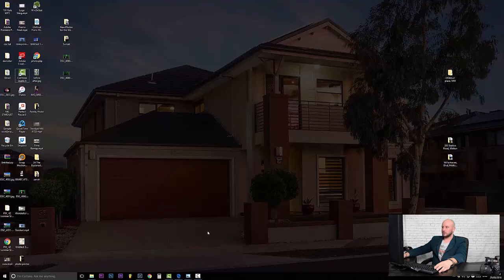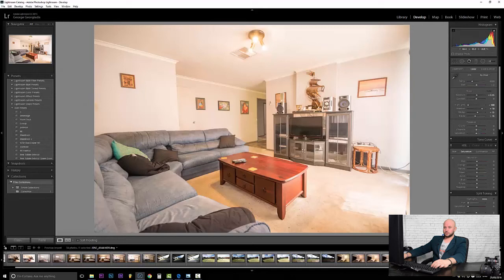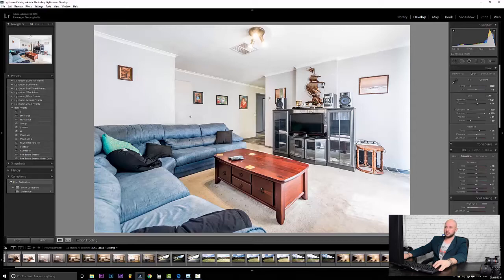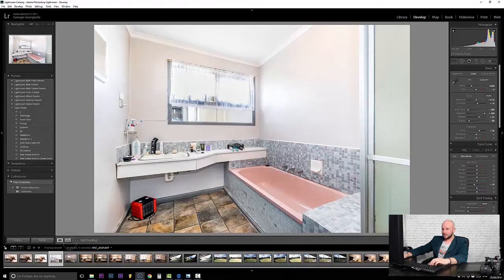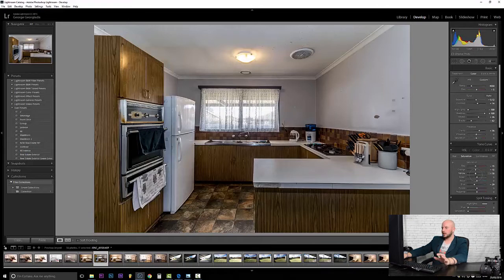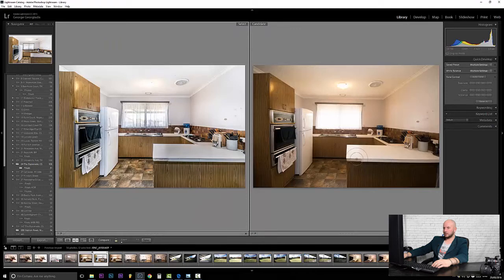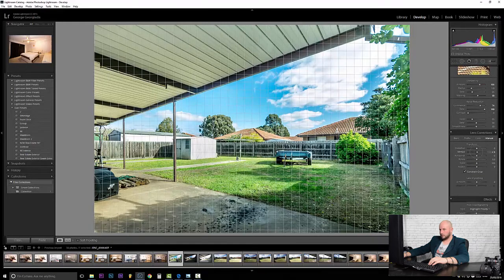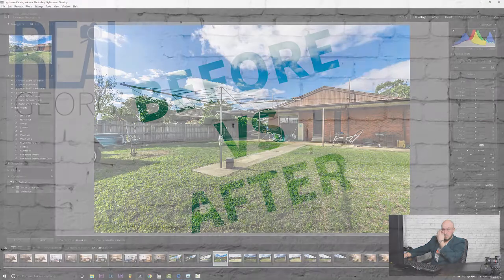Lightroom Tutorial 2016 - How I edit Real Estate Photos - Tutorial Part 1 Adobe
Photo editing real estate in Adobe Lightroom CC 2016 , adjusting exposure , applying a preset to your photos , using the brush tool to brighten dark areas of the photo . Adjusting white balance , changing saturation of colours to make the photos look more appealing and give it more of a colour pop . Before and after photos shown at the end . if you are interested in booking a photo shoot with us at Real Multimedia operating from Melbourne Victoria please check out our

learn how to edit your  real estate photos in post production for better results for your clients. More tutorial videos coming soon !